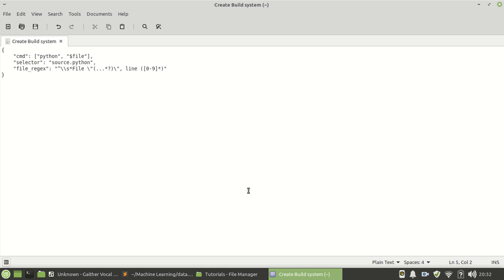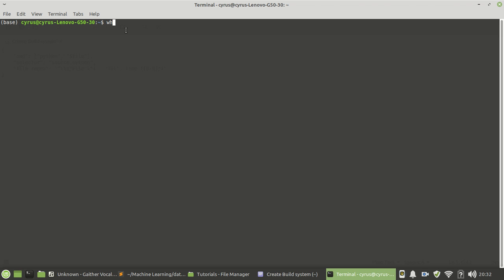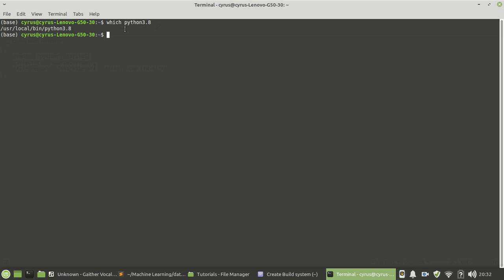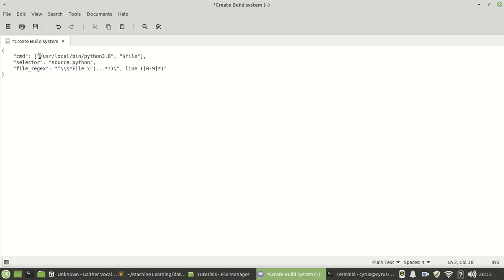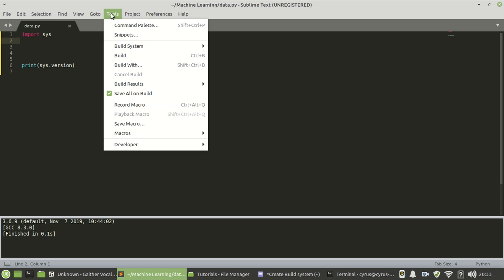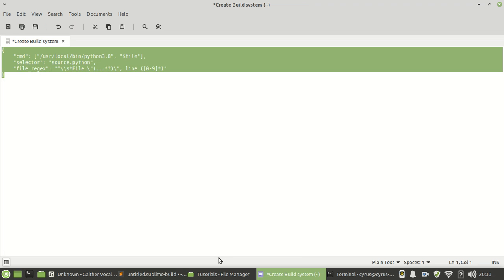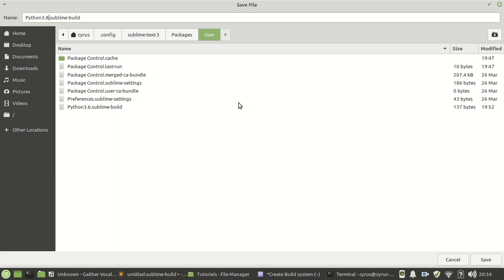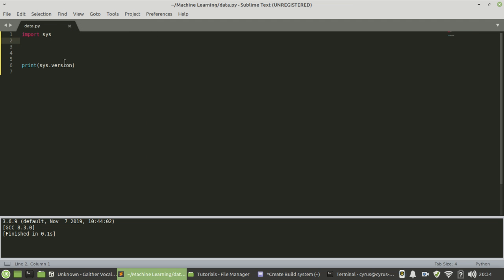How to Create Sublime Text Build System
"cmd": ["python", "$file"],
    "selector": "source.python",
    "file_regex": "^\\s*File \"(...*?)\", line ([0-9]*)"
Replace "python" from the first line with your python directory(run "which python3")